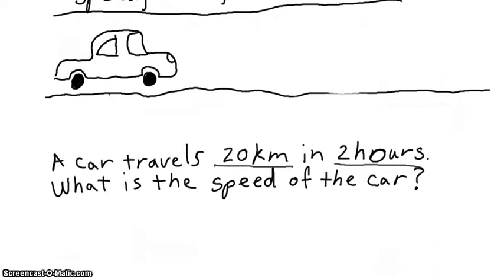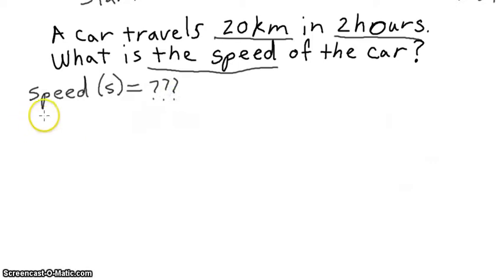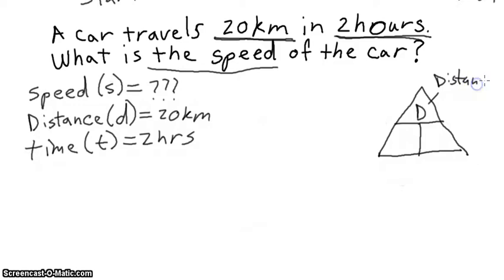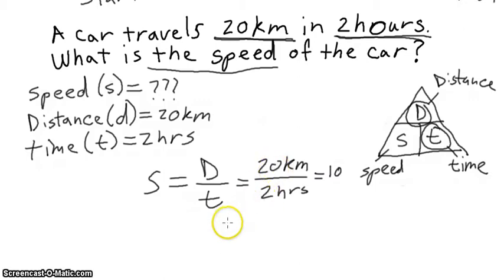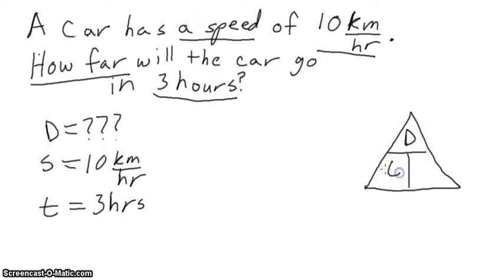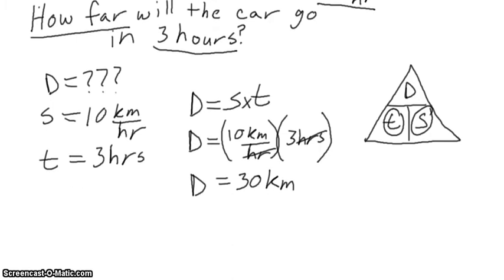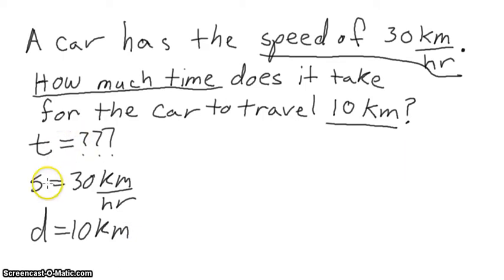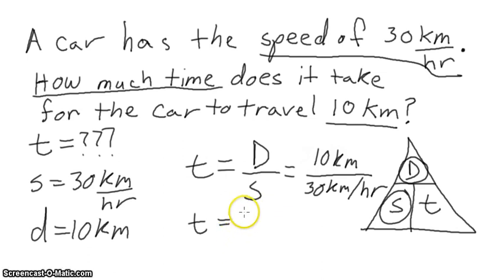Solving Speed, time, and distance problems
-Basic steps to solving word problems involving speed, time, and distance